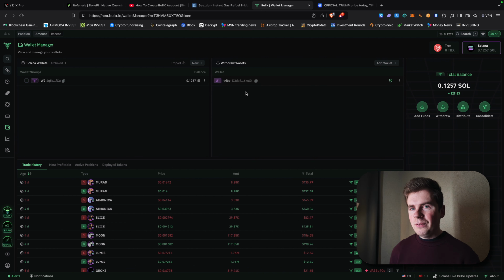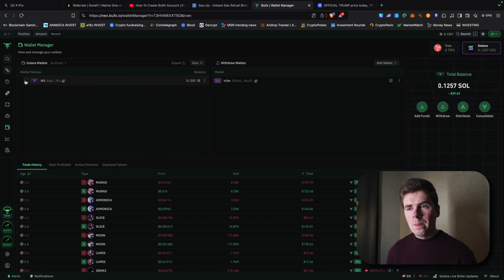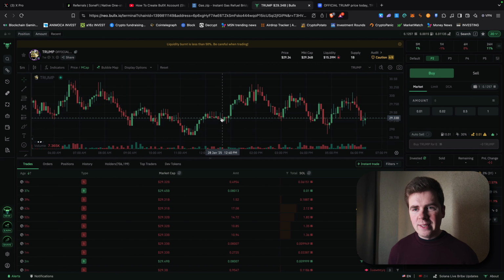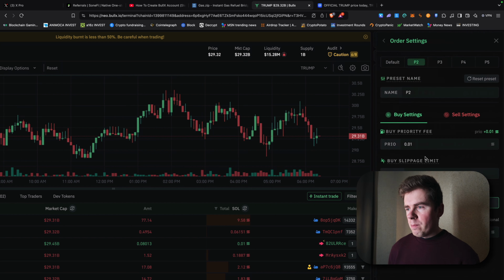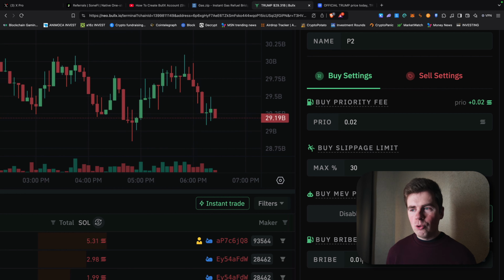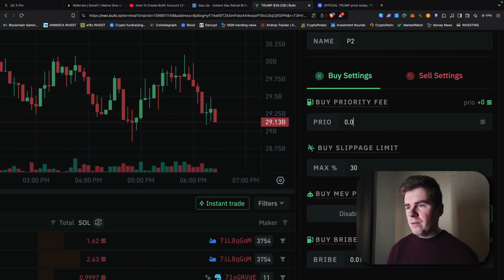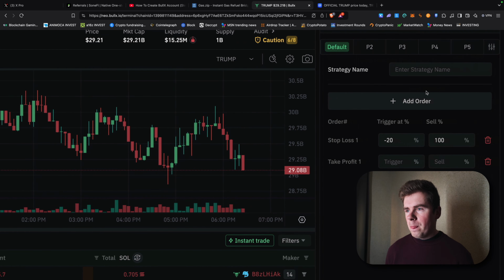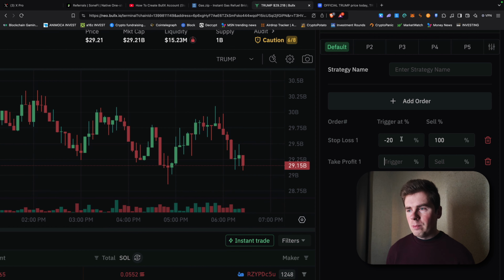How To Buy 100x MEMECOINS Before Everyone Else Does? Solana MEMECOIN Trading Strategy! BullX Crypto!